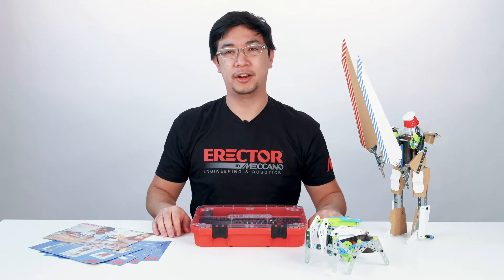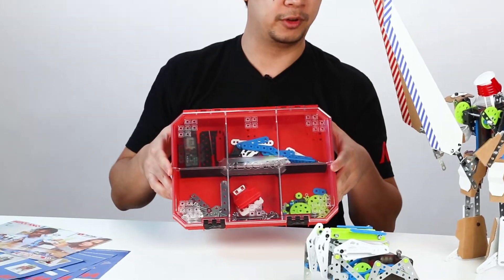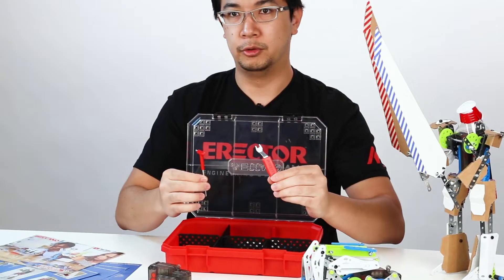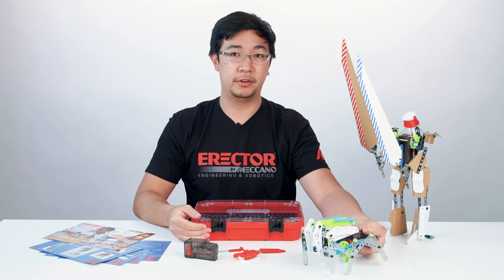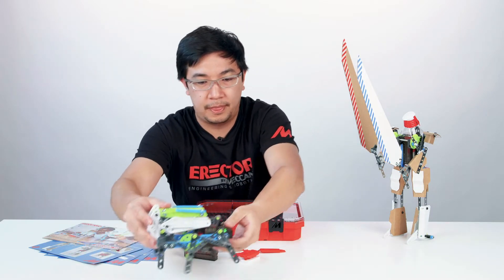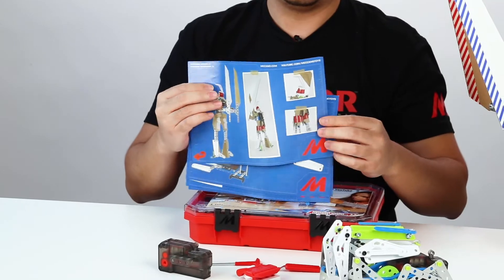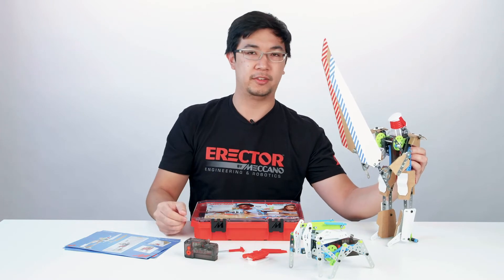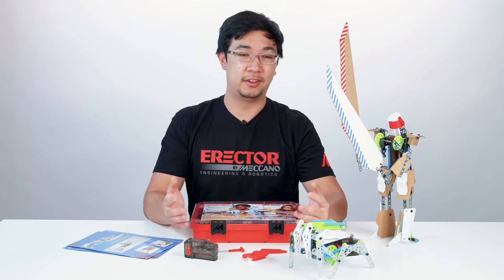Erector Set 5-Motorized Movers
Erector Set 5 - "Motorized Movers" is designed to help aspiring tinkerers/engineers  learn how to build fun, dynamic, mechanisms.  Using a series of included "Blue Print Challenges", kids develop the basic skills to start designing their own unique machines.  This kit also includes our "maker tool", which allows kids to punch holes in cardboard, thin plastics, and fabrics...and integrating these materials into their inventions.  This set is backwards compatible with all Erector Sets going back the brands humble beginnings (over120 years ago!)